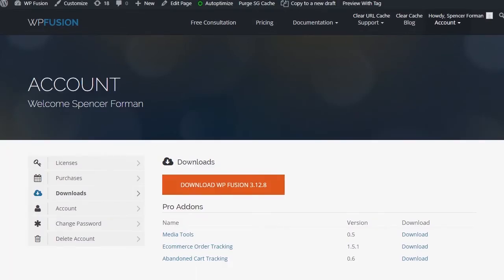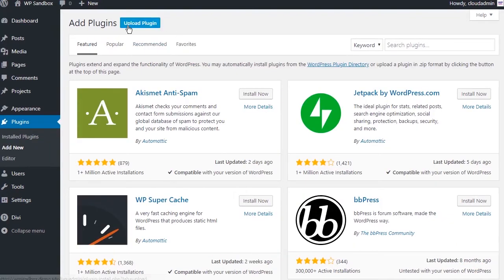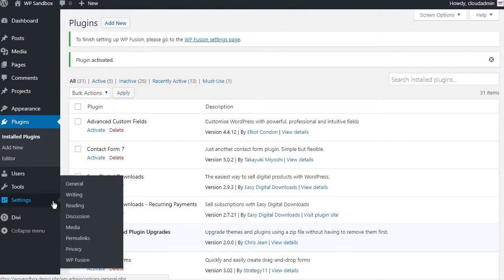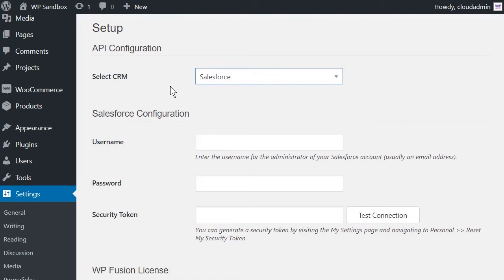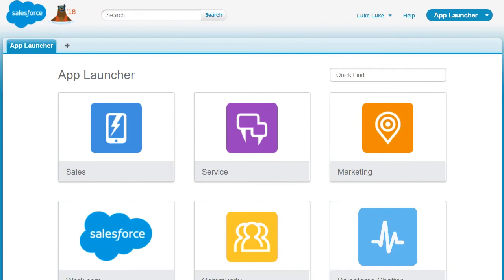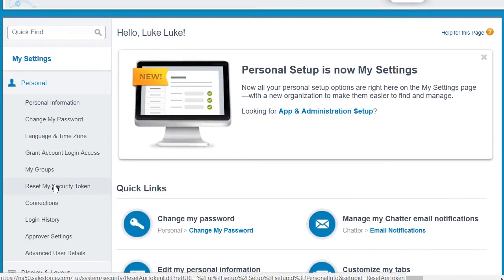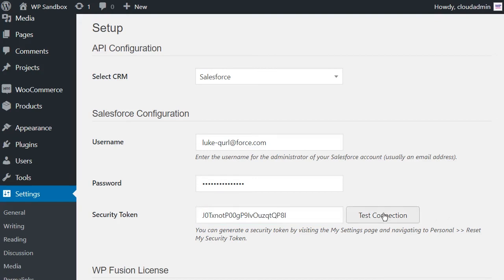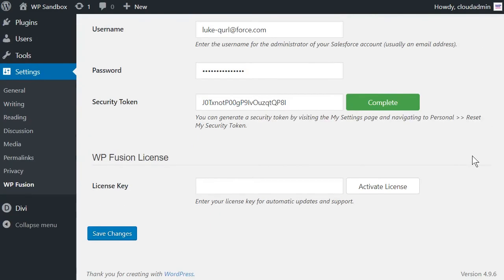How To Connect SalesForce to WordPress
WPFusion - acts as a two-way communication channel between Salesforce and WordPress. This allows for synchronization of all user tags and custom fields.

In this video, you will learn how to install WPFusion and set up a direct connection to your SalesForce account.